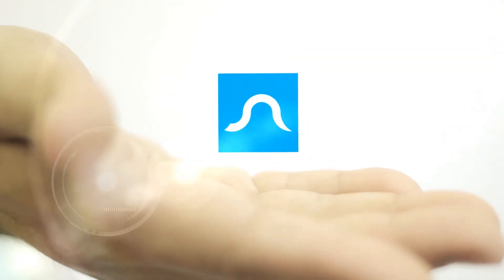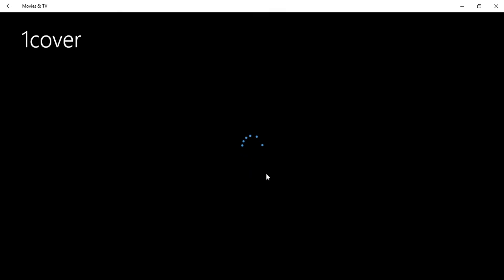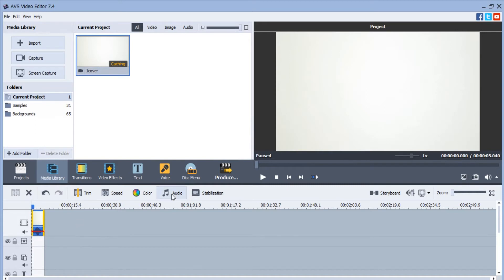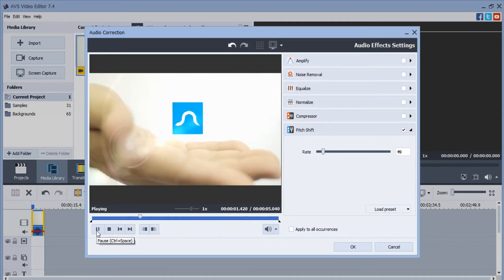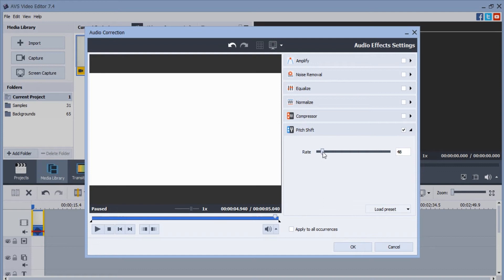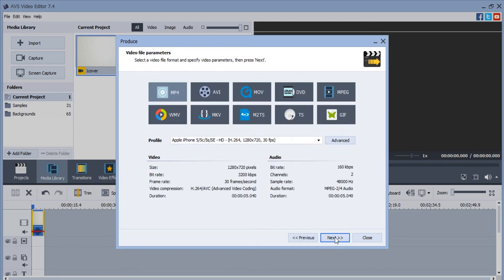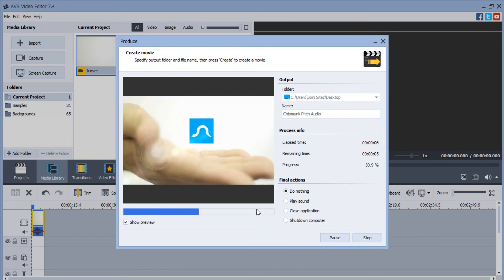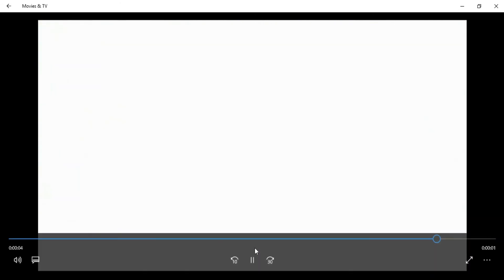Change Audio Pitch in Video Using AVS4You Video Editor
Video Tutorial How to Change Audio Pitch in Video Using AVS4You Video Editor.